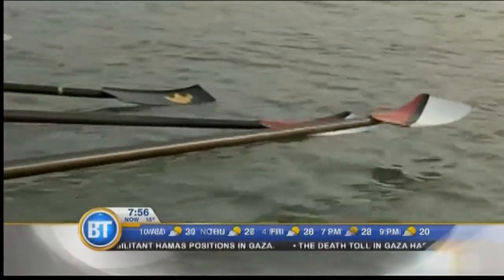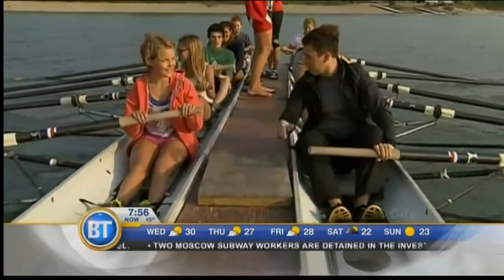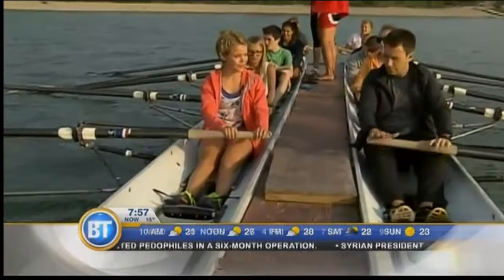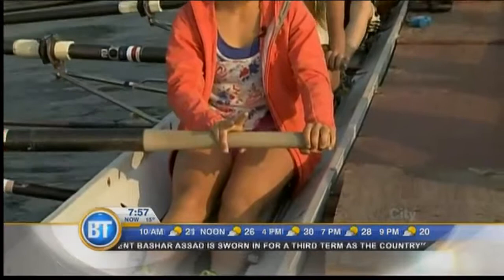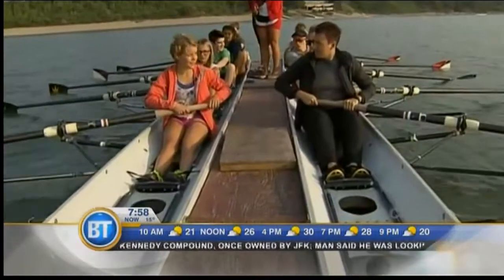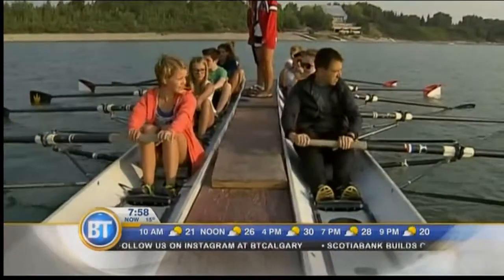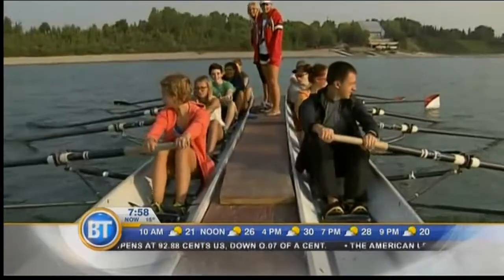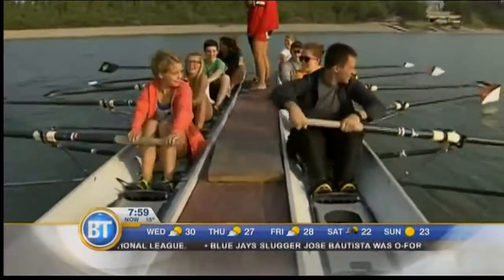Learn to Row 2 - July 16th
Mike Yawney’s on location at the Glenmore Reservoir with the Calgary Rowing Club!